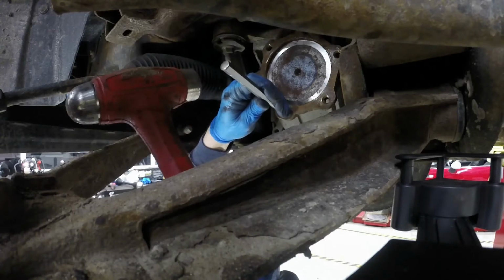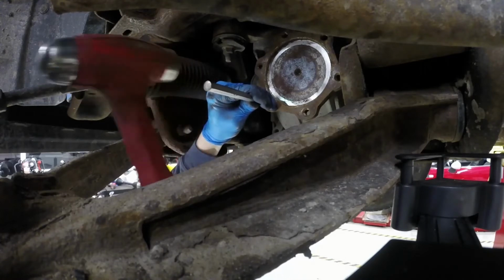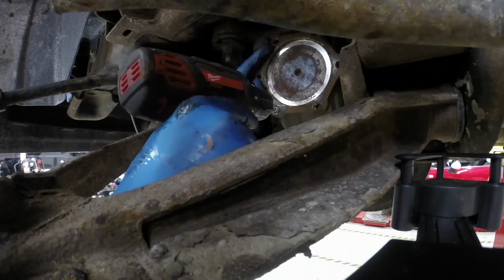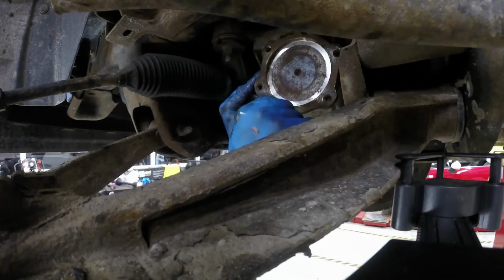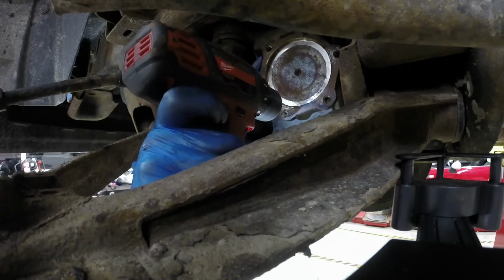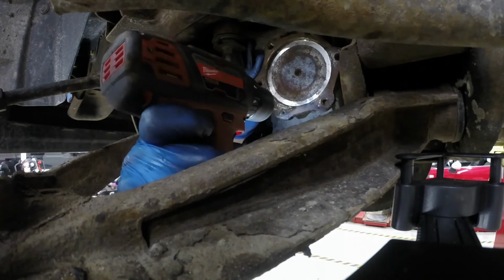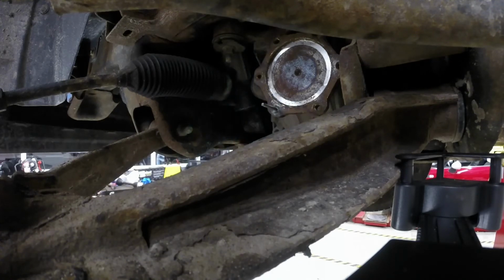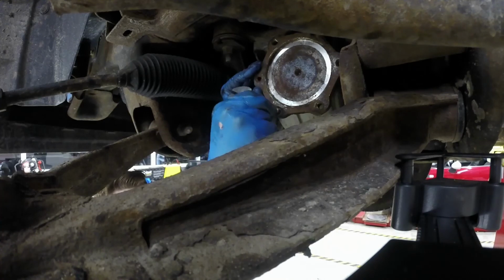How To Remove a Broken Bolt (QUICK AND EASY)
This video shows you how I removed a broken bolt from a 2008 Chevrolet 1500.